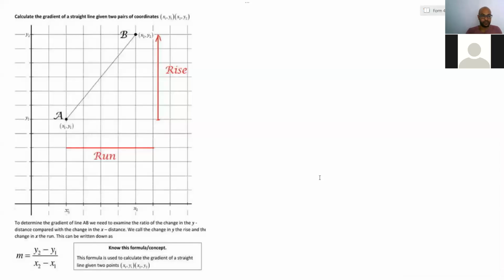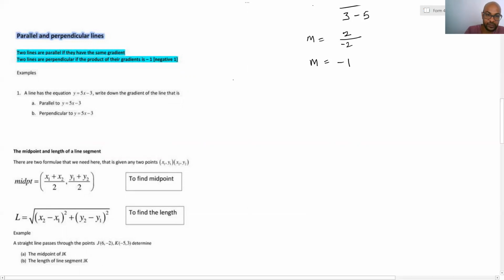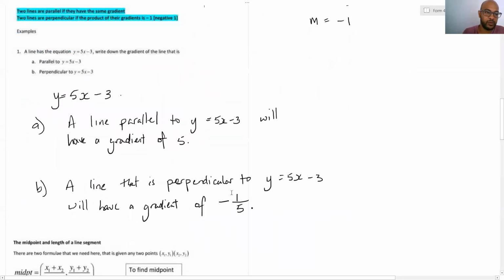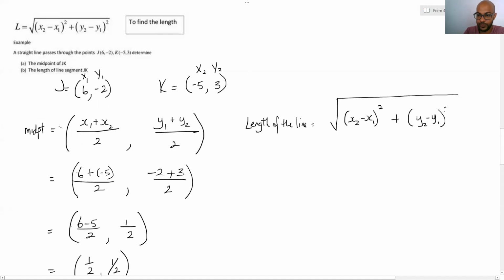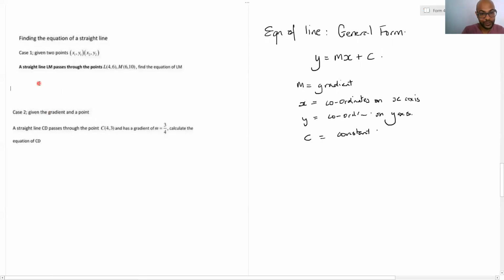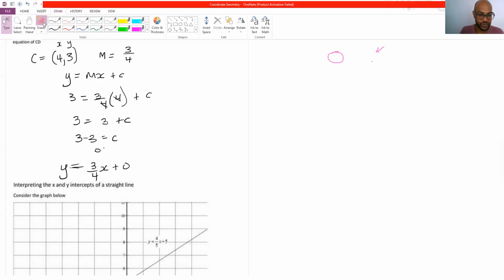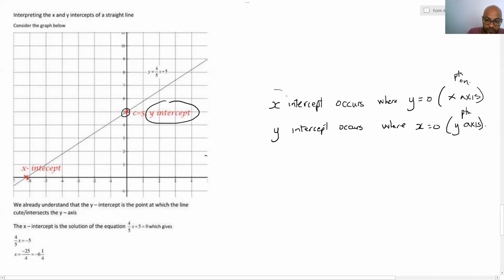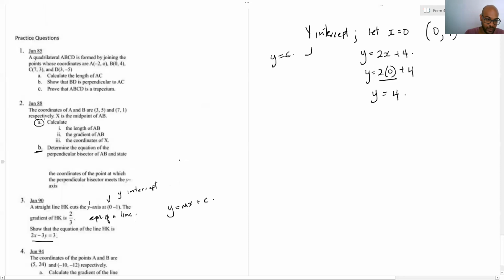F4 Summer Revision - Coordinate Geometry